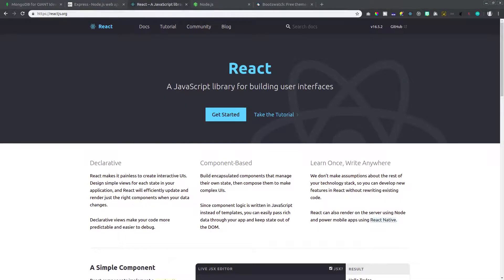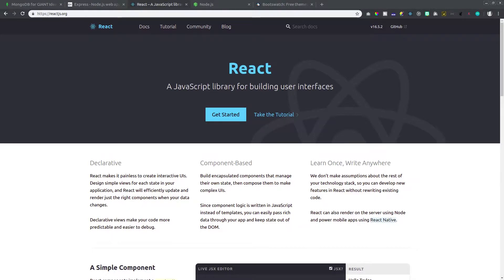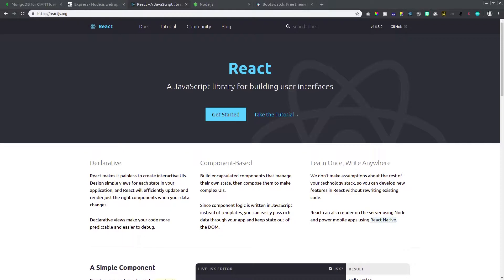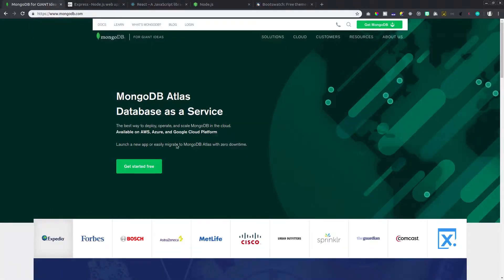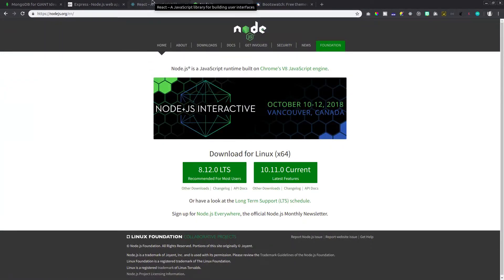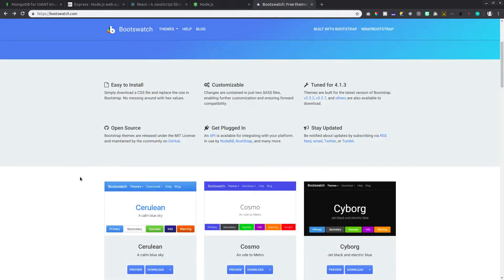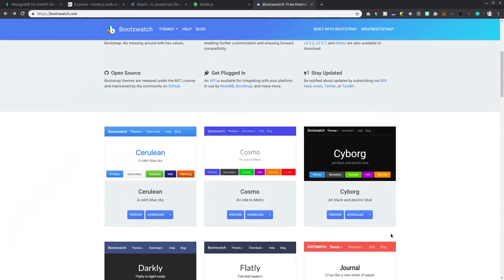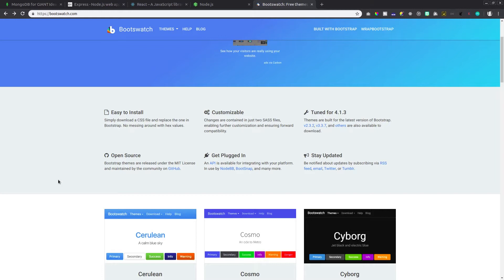(2018) MERN Stack Tutorial Walkthrough | Build a MERN App From Scratch for Beginners | #1 Intro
MERN Stack Tutorial Walkthrough for Beginners. This video series was initially made for my students. Now I decided to upload to YouTube and hopefully help others with the concept. Hope you enjoy!